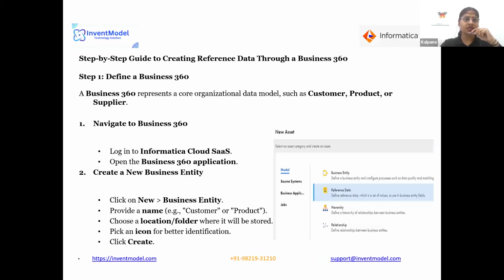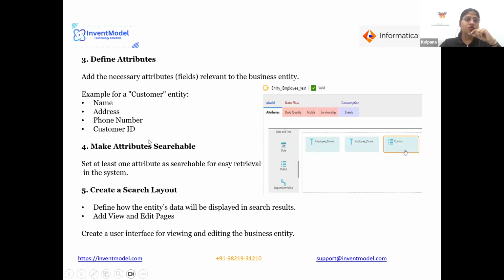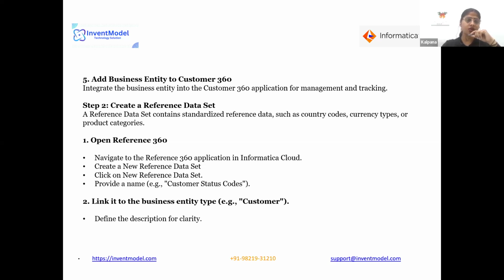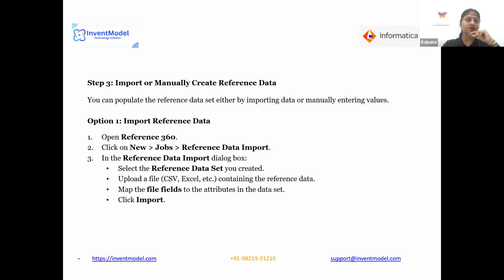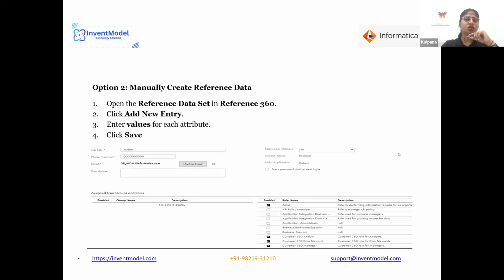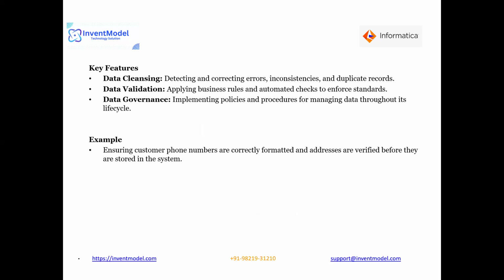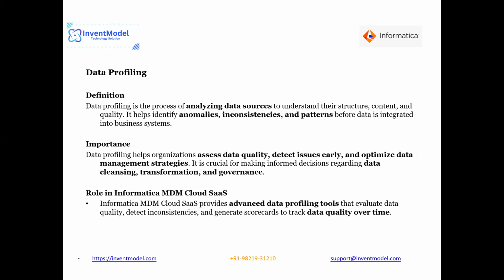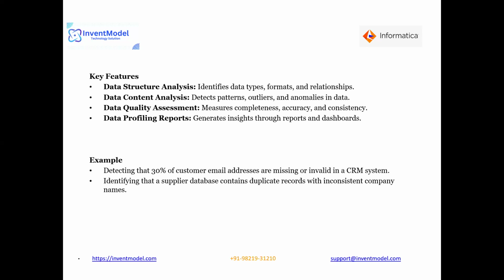Informatica MDM IDMC Training |Data Quality and Data Profiling, Reference data through B360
1. Data Quality and Data Profiling
2. Reference data through B360

In this video, we dive into the essentials of Data Quality and Data Profiling in Informatica B360. Learn how to manage Reference Data effectively, ensure data accuracy, and gain insights into improving data health across your organization. Whether you’re tackling data inconsistencies or enhancing data governance, this guide covers everything you need to know!

Key Highlights of Training:
✅ 1 Real-time Projects will be covered.
✅ All Basic and Advance topics will be covered.

Pre-requisite - We will start from Basic and will go to advance level, no prior experience needed in any tools.

Job scope - This is one of leading Cloud MDM tool in market, having very huge demand globally. we have dedicated job assistance team who will help you.

Trainer Profile - Trainer having 13 years of IT experience including 6 Years onsite Singapore experience.

Key features of our services:
✅ Our consultants rate starts from $3/Hour